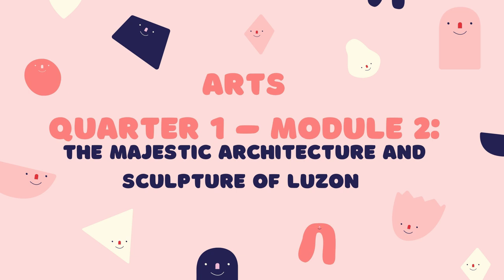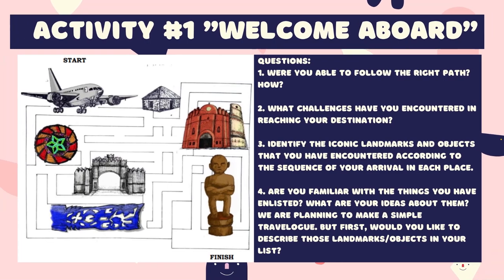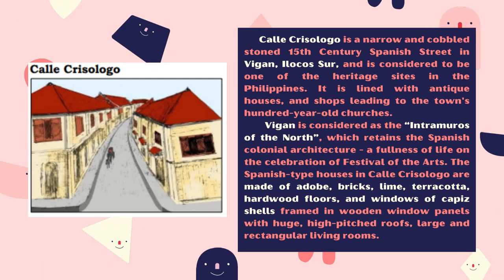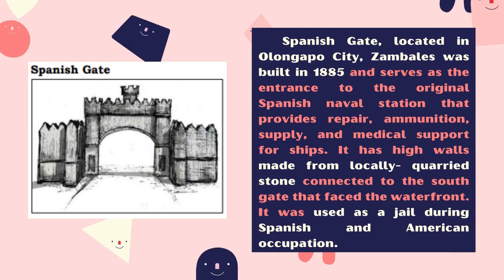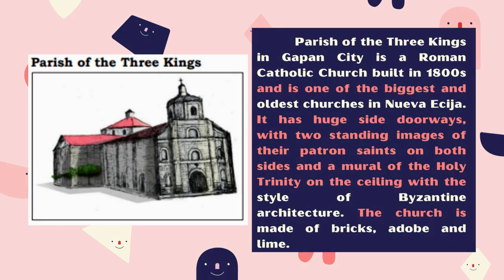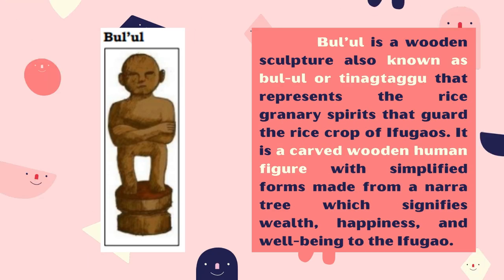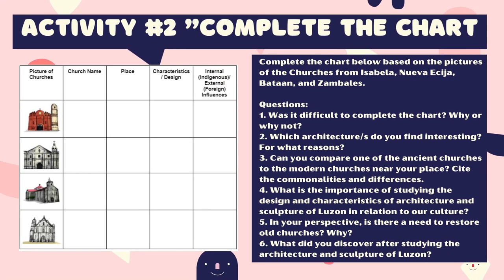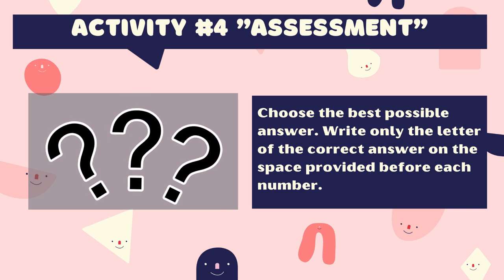Arts Quarter 1 – Module 2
Arts
Quarter 1 – Module 2: The Majestic Architecture and Sculpture of Luzon

This video is for School-Based Learning Material.

Source:
Arts – Grade 7
Alternative Delivery Mode

Printed in the Philippines by ________________________
Department of Education – MIMAROPA Region